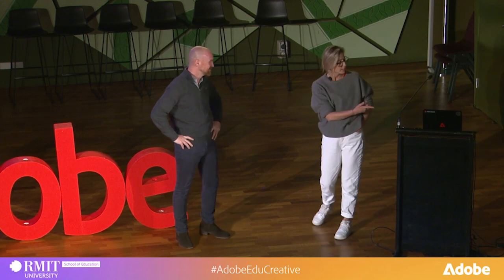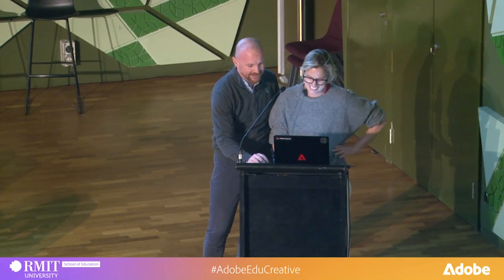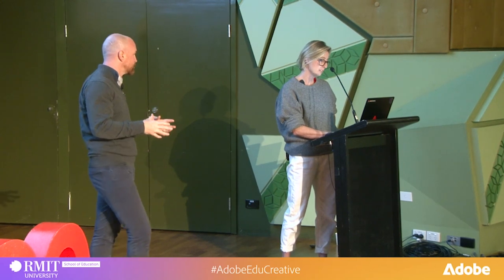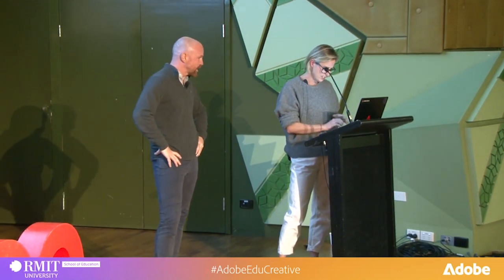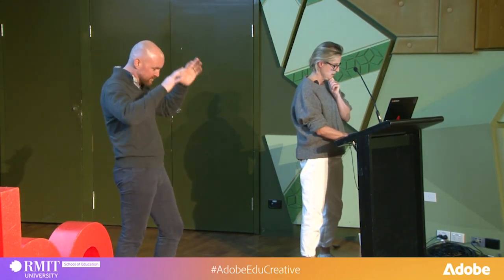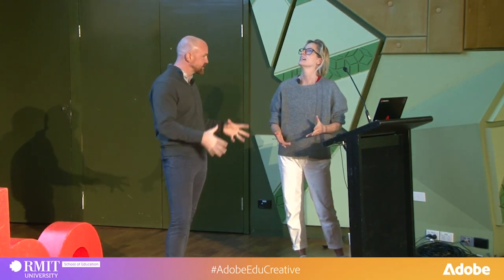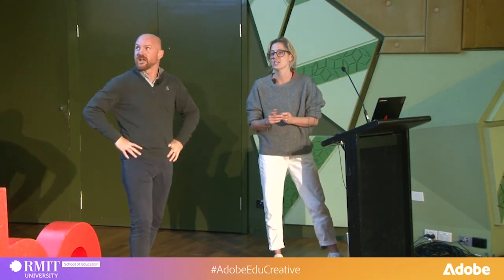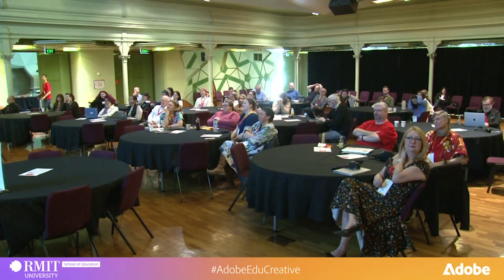Teacher Feature Part 2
From the 2024 Adobe Educators' Conference in Melbourne on 30th Sept at RMIT.